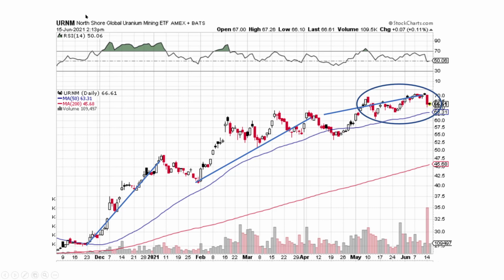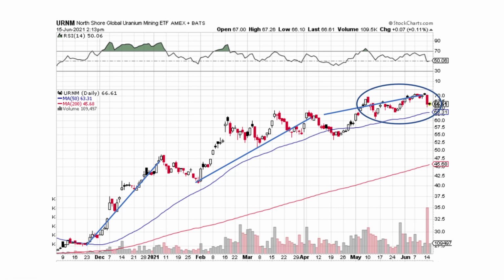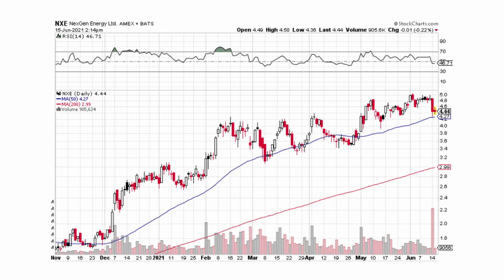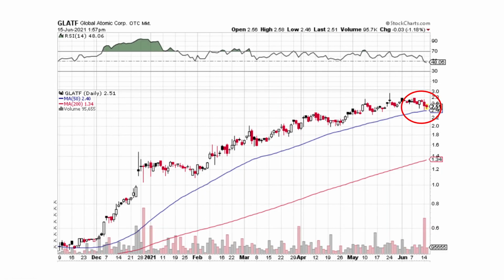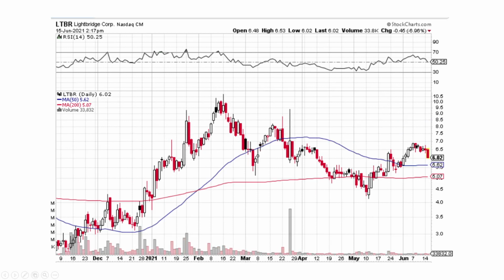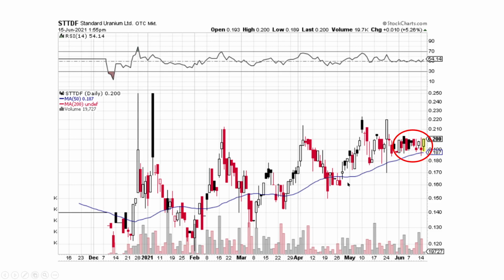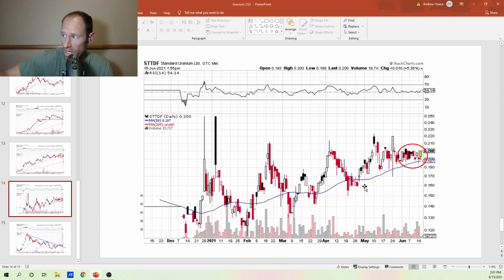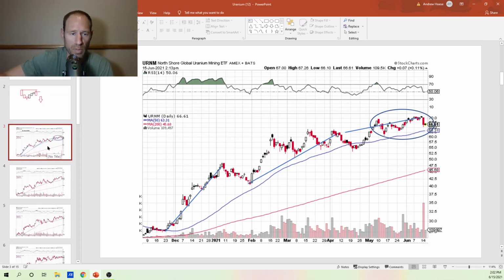Uranium Technical Analysis: We Could Roll Over Here Soon, No, I am not Selling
We could roll over here if the buyers don't step in and I think it's probably the likely case. How low would we go?